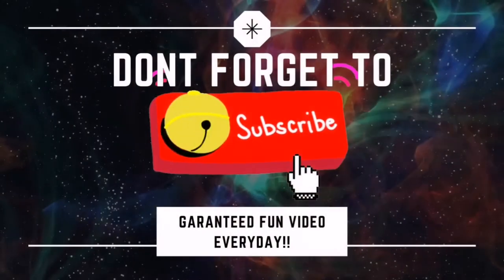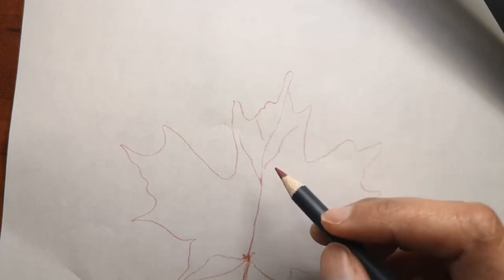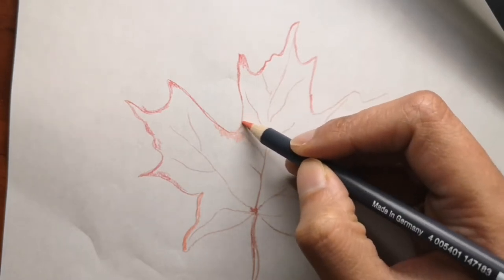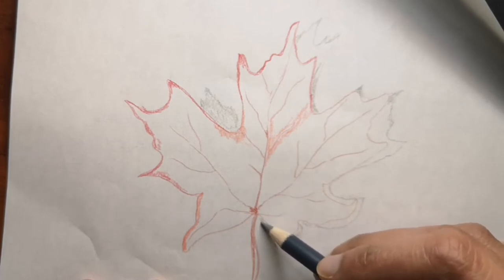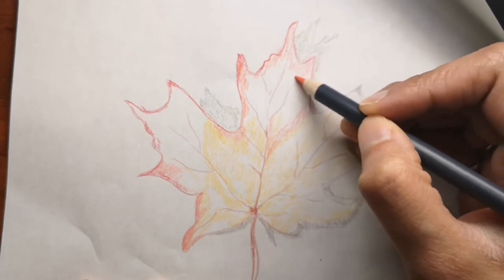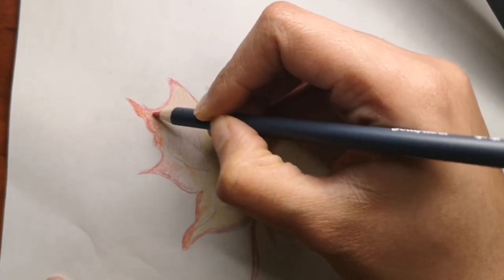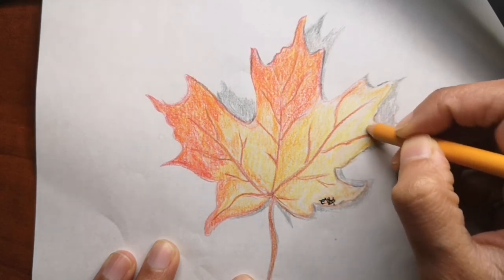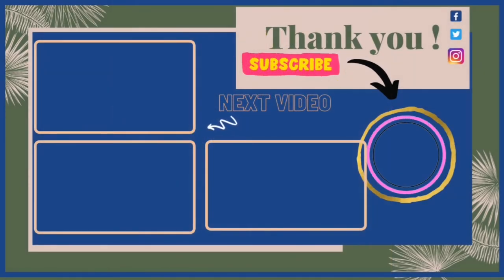How To Draw A Maple Leaf Step By Step For Beginners | Easy Maple Leaf Drawing | Easy Drawing Ideas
**Cando PRODUCTS STORE** Designed just for you:
Redbubble:

Animal Coloring Book for Kids:

Faber-Castell Creative Studio Goldfaber Watercolor Pencils (48Count)

Faber Castell Premium Color Pencils, 48 Colors

How to draw A Maple Leaf step by step beginner guide
Easy Maple Leaf drawing narrated step by step
Easy way to learn how to draw A Maple Leaf
How to draw a Maple Leaf step by step for beginners
Maple Leaf coloring and drawing with easy spoken instructions
Learn How to Draw a Maple Leaf with narrated drawing tutorial
Lets draw a Maple Leaf step by step
Easy Drawings